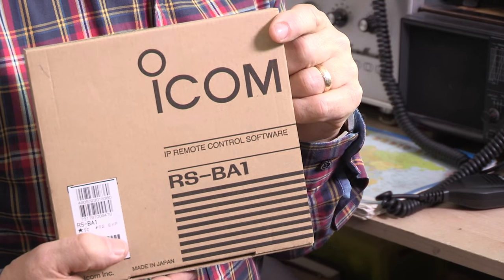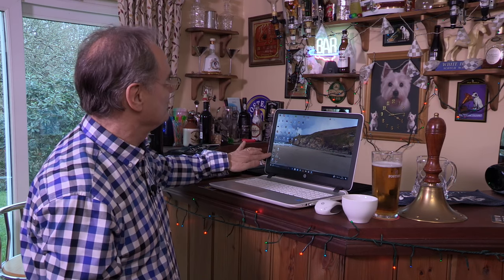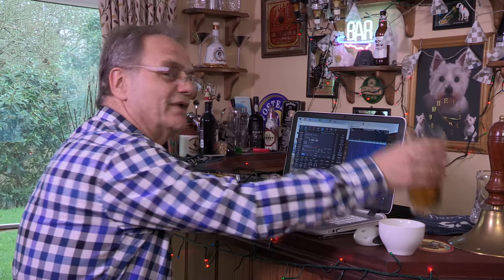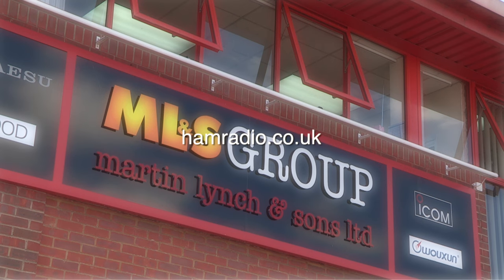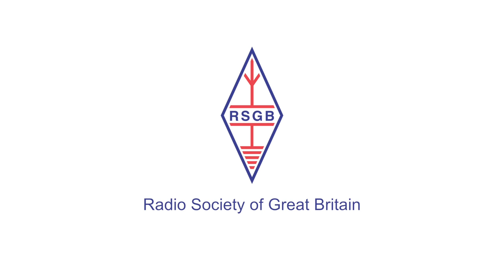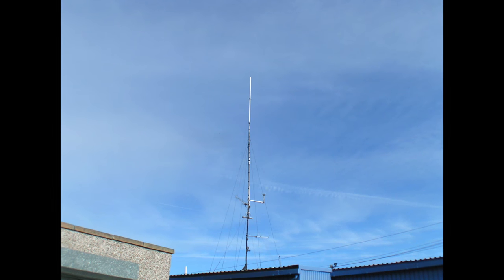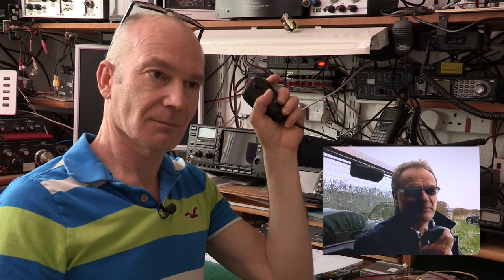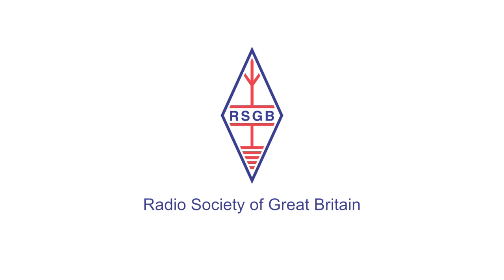TX Factor - Episode 15 (TXF015)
Bob gives a relaxed overview of the RS-BA1 remote control software for the Icom IC-7300. We meet two youngsters with a passion for amateur radio. And Mike and Bob head off to Bristol to spend a day with some very enthusiastic members of the British Amateur Television Club to learn all about digital amateur television.